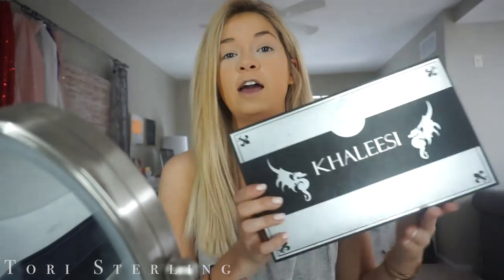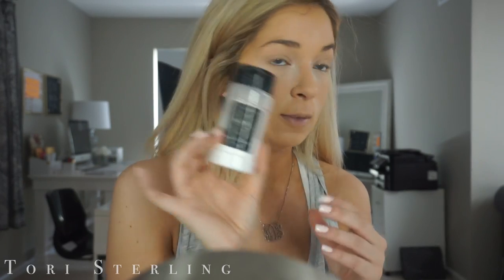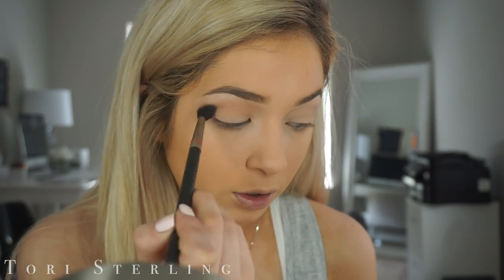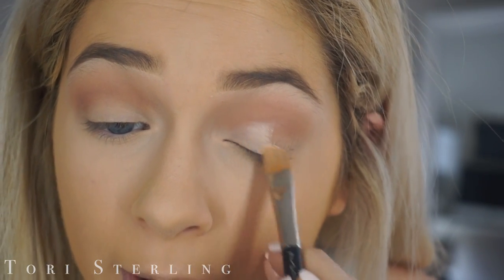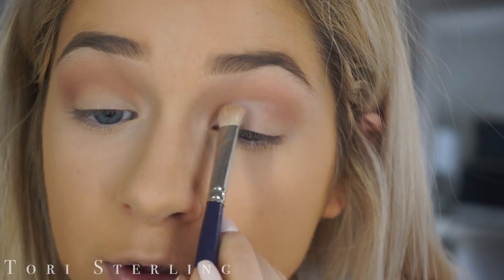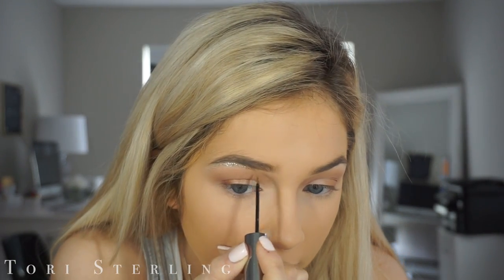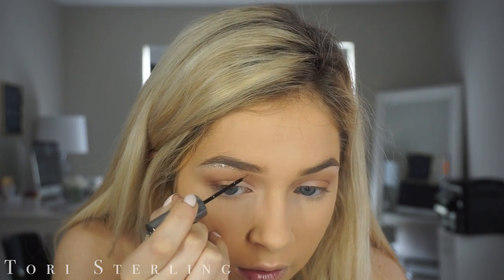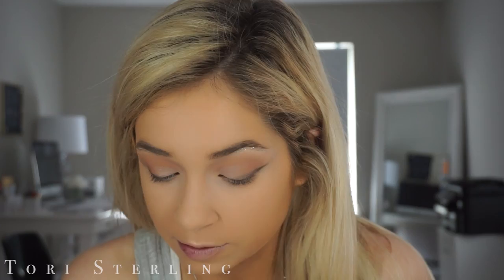Wearable Festival Makeup Look 2017 | Chatty Get Ready with Me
Hello! Here is a (little late but there's tons of festivals in the summer) WEARABLE festival makeup look for 2017. It's a chatty get ready with me too which I know you love! Even though coachella has passed and all the coachella makeup tutorials and coachella makeup look and coachella makeup isn't relevant there are a ton of music festivals all summer long. Coachella kick starts music festival season. This wearable festival makeup is sweat proof and long lasting which you need. This summer makeup is perfect and wearable. Enjoy!!

Xoxo, Tori